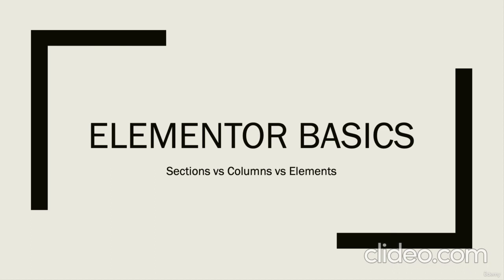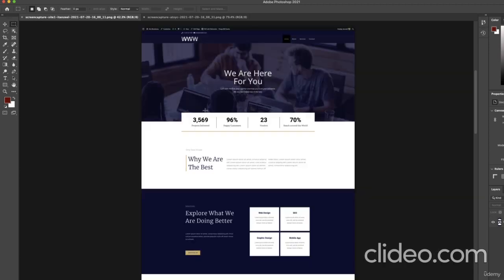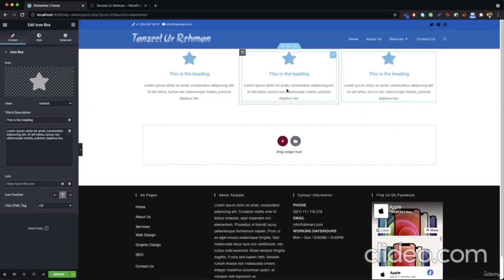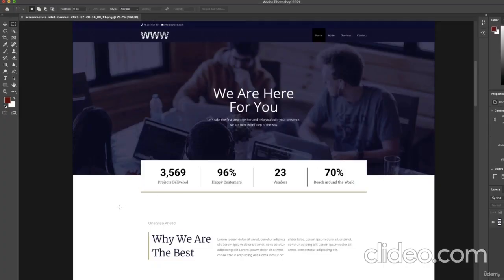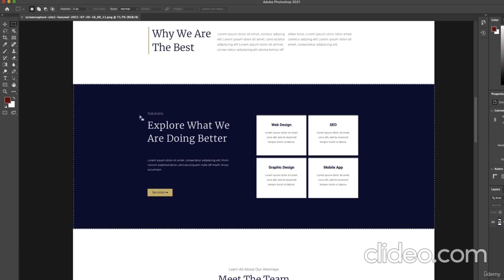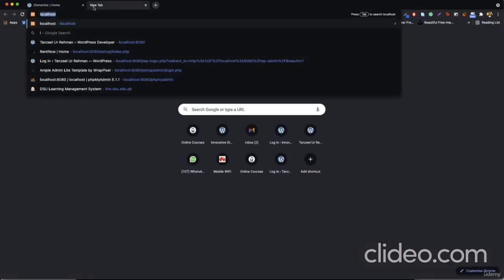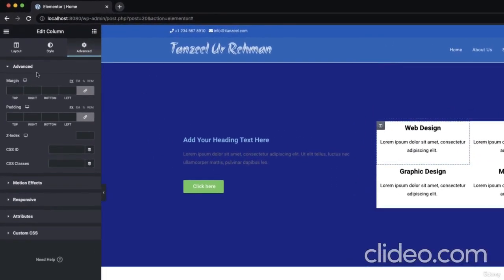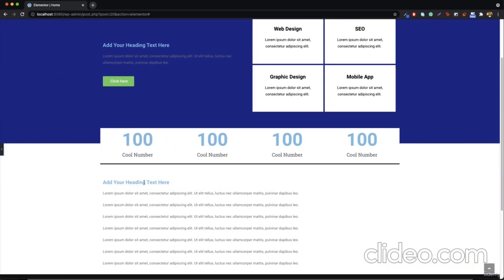Page Builder Basics | WordPress 2023: The Complete WordPress Website Course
Become a WordPress expert - Build any dynamic WordPress website without programming with WordPress custom post types.

-- The only WordPress course you need to become a WordPress front-end developer --

This WordPress Course was created for you!

Take this course if either of these applies to you:
- You own a business and need more clients OR
- Your Idea involves making a website OR
- You want to learn WordPress
- You want to start your own web design business and sell websites.

Over 455 million users use WordPress making it the number one website content management system (CMS) worldwide. This course explains the most basic features of WordPress and also deals with advanced web design concepts. By the end of this WordPress online training, you will have enough knowledge to create any Professional WordPress website of your own, and you will be able to create websites for your clients.

WordPress is the perfect tool for creating a fully customized website for any purpose. Whether you want to create a blog,  a personal portfolio, a corporate business site, an eCommerce site, or a business website to sell your products and services, you can do it with WordPress.

While it's never been easier to build a website, many people get lost when it comes to creating a stylish WordPress website. By following this Complete WordPress course, you will be able to build powerful WordPress websites with different plugins and get ahead on your journey as an entrepreneur.
Contents covered in this video:

1. What are sections, columns and elements
2. Basic Styling in Page Builder
3. Margins and Paddings
Resources:

Instructor & Course Credits: Tanzeel Ur Rehman